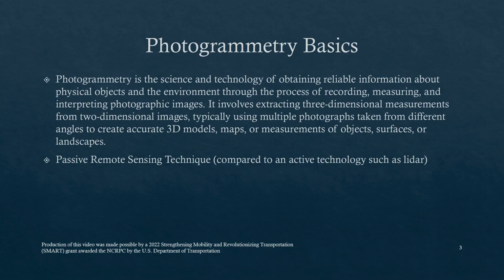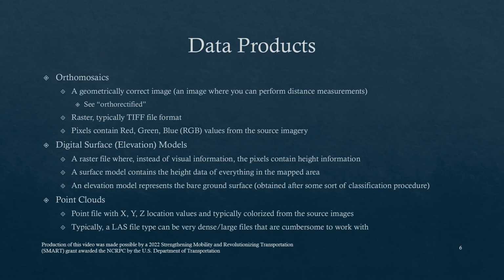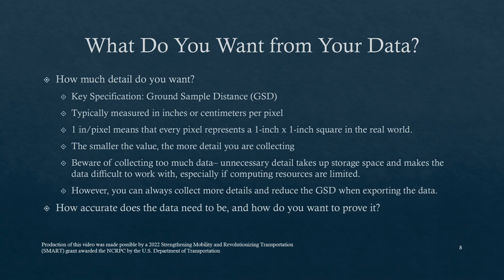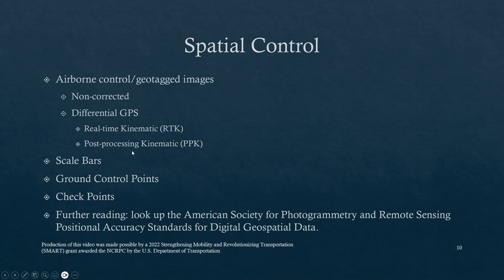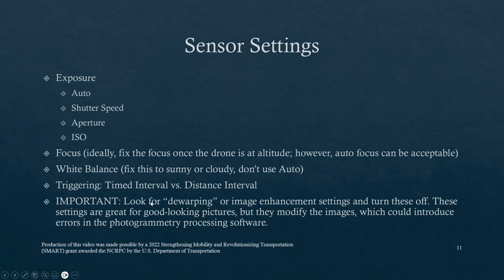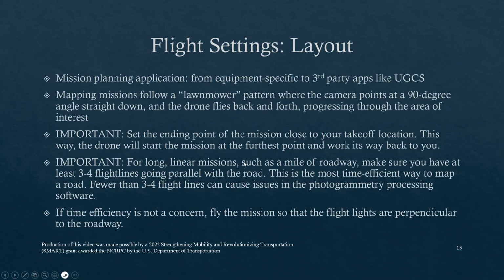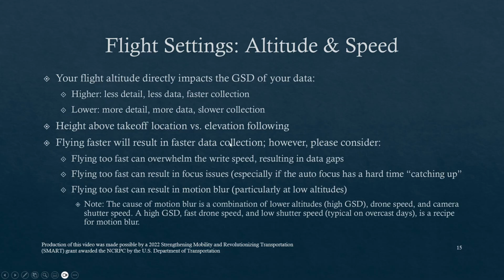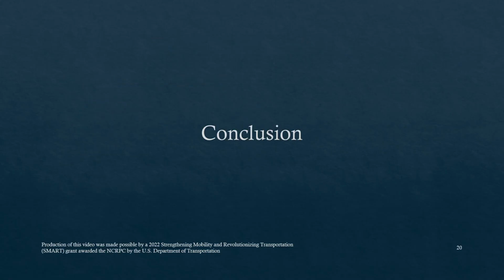SMART Grant Project Video Photogrammetry